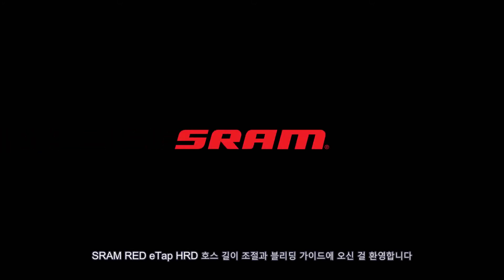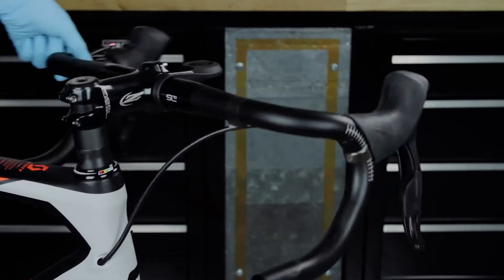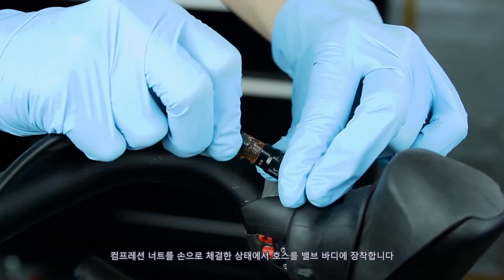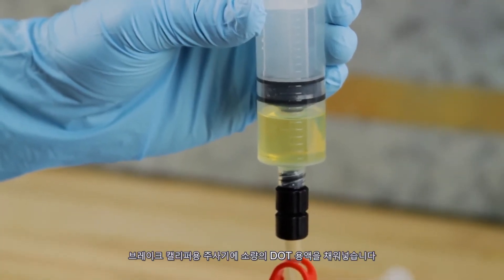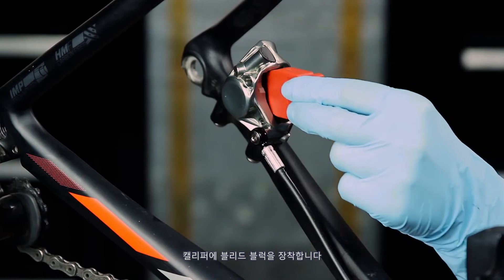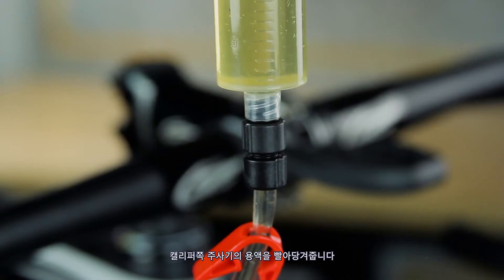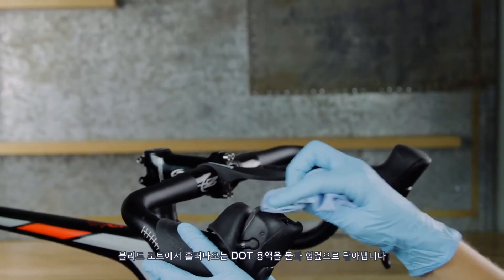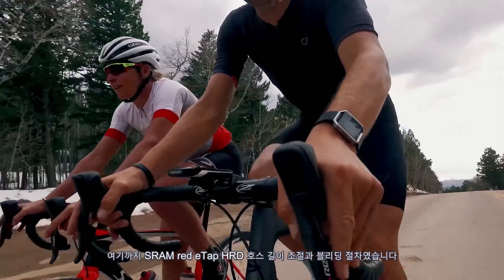SRAM eTap AXS™ 와 eTap HRD™: 호스 길이 조절과 블리딩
이 영상은 여러분들에게 SRAM RED와 FORCE eTap AXS 시스템과 기존의 RED eTap HRD 시스템의 호스 길이 조절 및 브레이크 블리딩 방법을 알려드리기 위하여 제작되었습니다.

00:34 호스 길이 조절
02:31 브레이크 블리딩

아래의 공구들이 있는지 확인하십시오.
2.5, 4 그리고 5mm 육각렌치
2.5와 4mm 육각 비트 소켓
T8과 T10 TORX 렌치
T10 TORX 비트 소켓
토크렌치
8mm 플레어 너트 렌치
10mm 오픈 엔드 렌치
8mm 플레어 너트 크로우풋 소켓
10mm 크로우풋 소켓
SRAM 유압 호스 절단기
안전고글
라텍스 장갑
DOT 호환 그리스
SRAM 브레이크 블리드 키트
더 많은 정보를 찾으실 수 있습니다.
혹시 이 영상 또는 다른 SRAM 컴포넌트에 관한 문의사항이 있으시다면 가까운 공인된 자전거 미캐닉이 있는 샵을 방문해보시기 바랍니다.